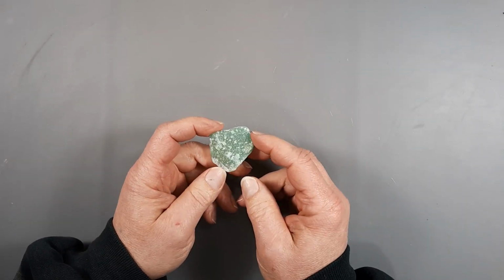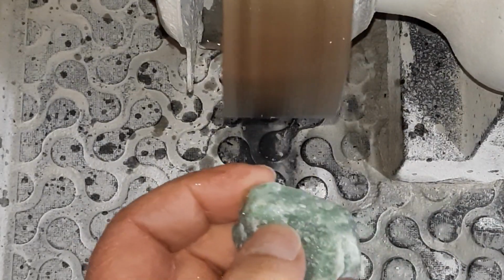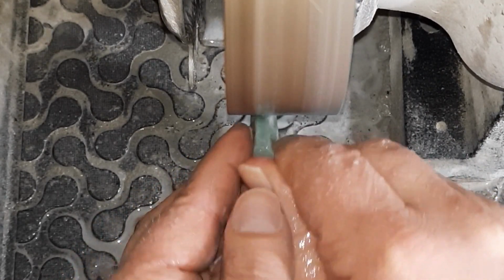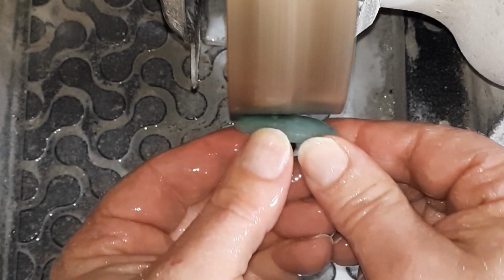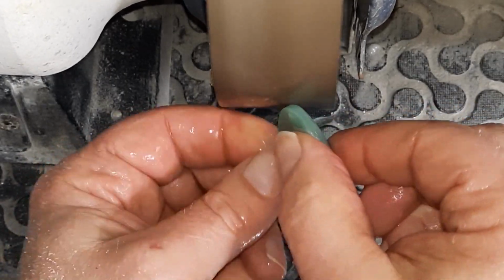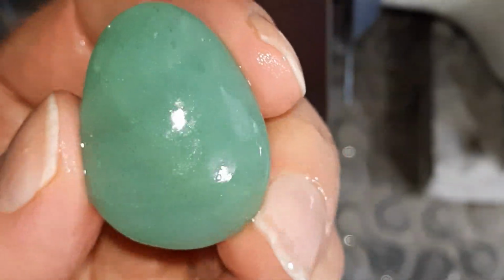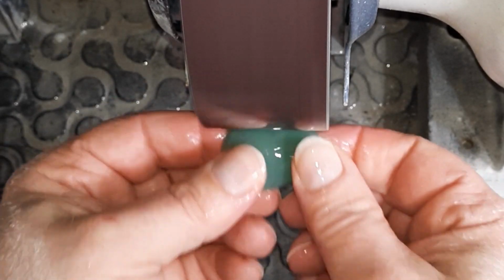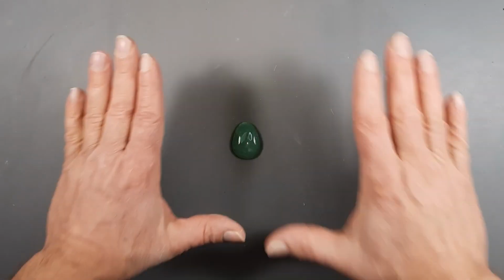Aventurine sparkly adventure stone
This near perfect pice of sparkly aventuring was a joy to cut and polish. OH to have more stones like this...but what fun is having everything go as planned!!
And if you like plans to go off the rails, then play Improbable Island. This will get you there...
Your life will never be the same again...in a good way.